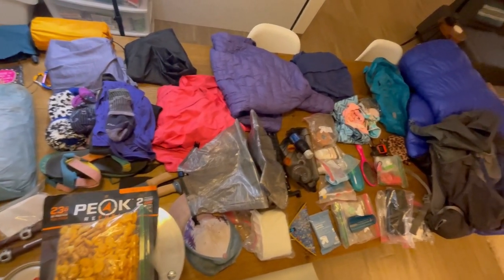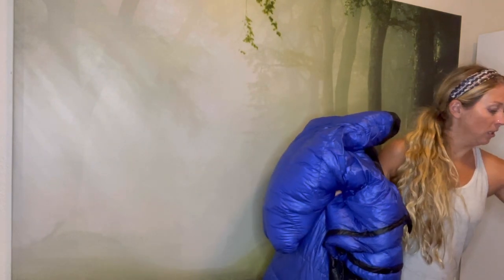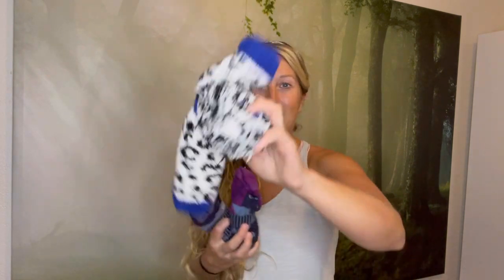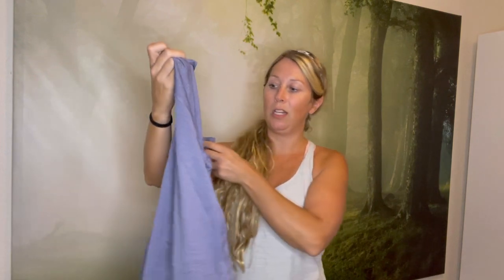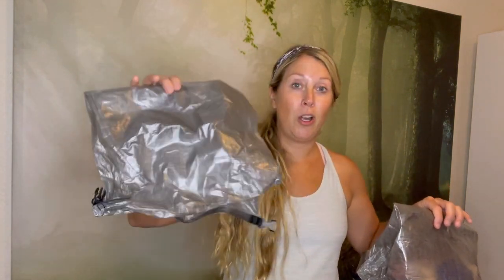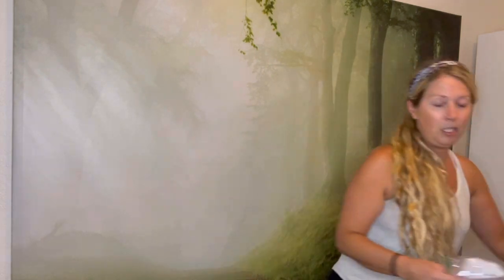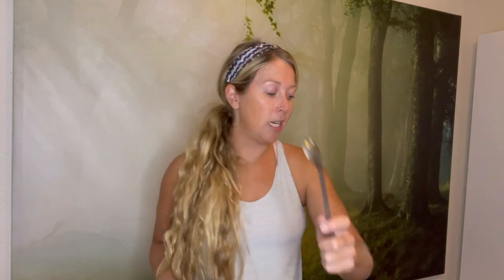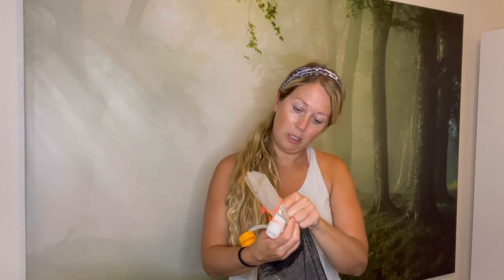Everything I’m packing for my thru-hike of the John Muir Trail in California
Here is everything I'm packing (except food) for my upcoming 240-mile John Muir Trail thru-hike in California! Oh and I forgot to mention I need fuel, but I'll pick that up in Reno after my flight. Dori also brought me a bug net, which was very much needed and appreciated.

My backpacking gear list:

Sleeping bag liner: Sea to Summit sleeping bag liner
Stove: MSR Pocket Rocket
Cookware. Titanium pot cup and long-handled spork
Water filter: Sawyer Squeeze and Evernew water carry system
Hiking boots: Oboz Sawtooth Lows
Trowel: Tentlab Deuce of Spades
Portable phone battery charger: Anker
Trekking poles: Black Diamonds
Headlamp: Black Diamond Astro
Socks: Darn Toughs
Underwear: Ex Officios
Camp shoes: Teva Women’s Original Universal Sandals
Other: Clothes (quick drying/ layers!), pillow sunglasses, hand sanitizer, bug spray, sun hat, sunscreen, personal hygiene items, small sponge, knife, trail map, gloves, hat, etc.